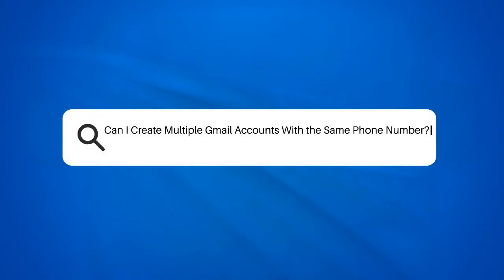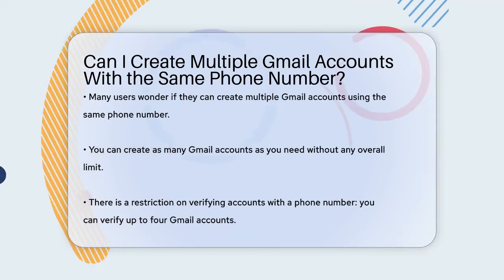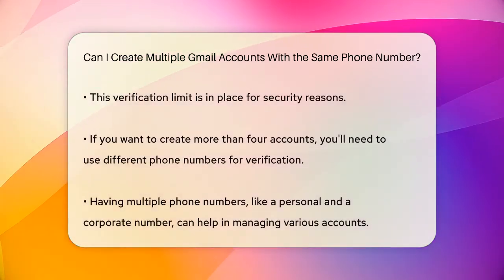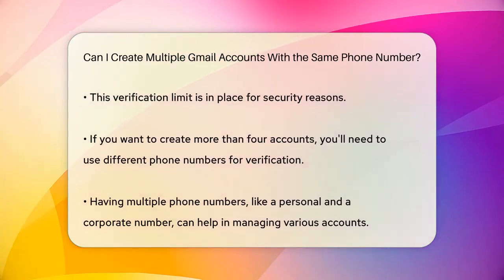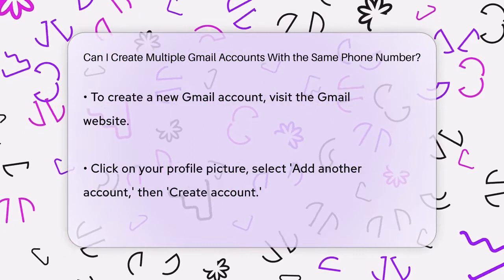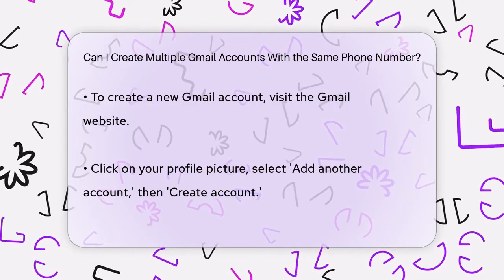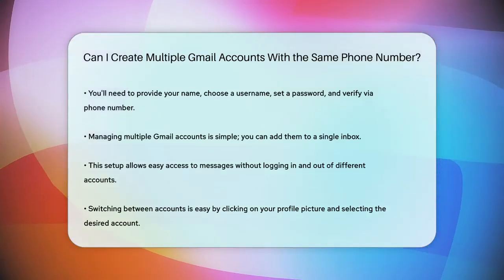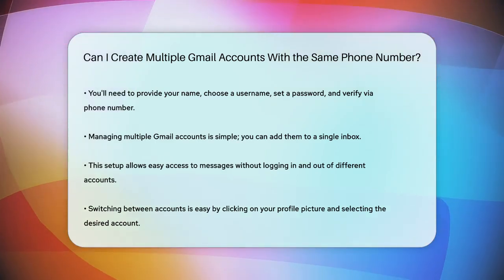Can I Create Multiple Gmail Accounts With the Same Phone Number? - TheEmailToolbox.com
Can I Create Multiple Gmail Accounts With the Same Phone Number? Managing different aspects of your life or business often requires multiple email accounts. In this video, we’ll explore everything you need to know about creating and managing Gmail accounts. We’ll start by discussing the process of setting up a new Gmail account, including the essential steps you need to follow. You’ll learn how to easily verify your account using your phone number and the limitations that come with that process.

We’ll also cover how to efficiently manage multiple Gmail accounts from a single inbox. This feature can save you time and streamline your email communication, allowing you to switch between accounts seamlessly. If you have more than four accounts, we’ll provide tips on how to use different phone numbers for verification, making it easier to keep your personal and professional emails organized.

Whether you’re a business professional needing separate accounts or someone looking to compartmentalize personal and work-related emails, this video will guide you through the entire process.